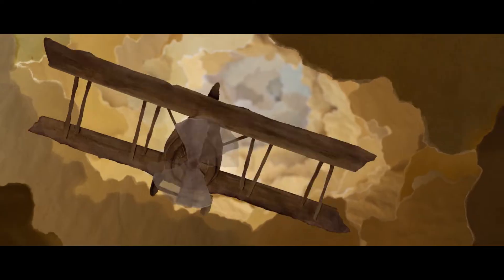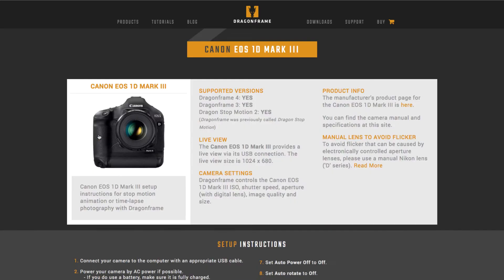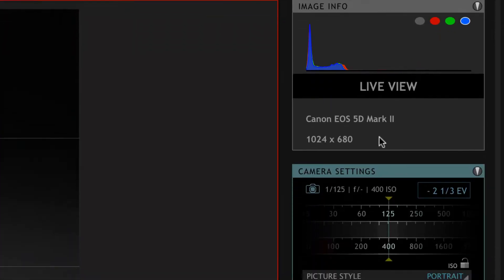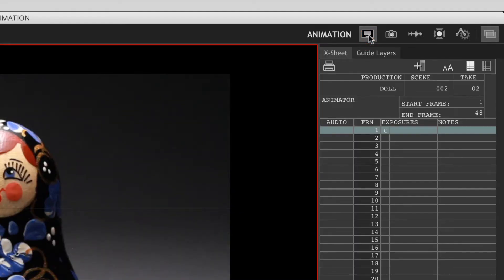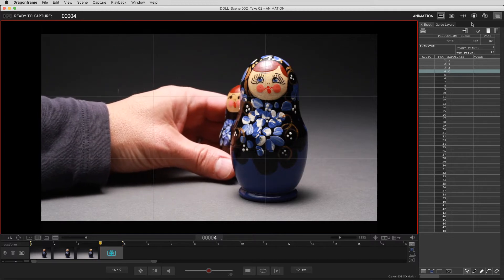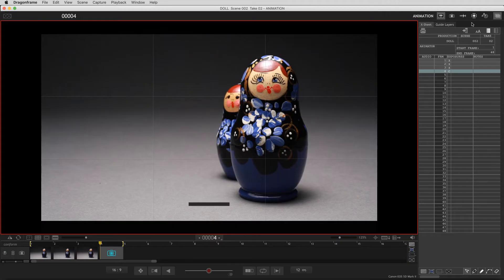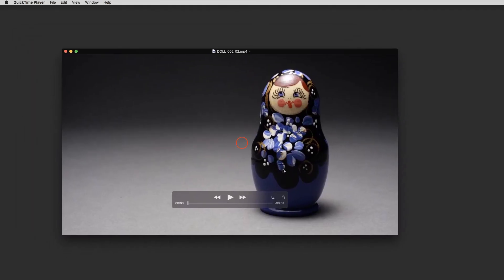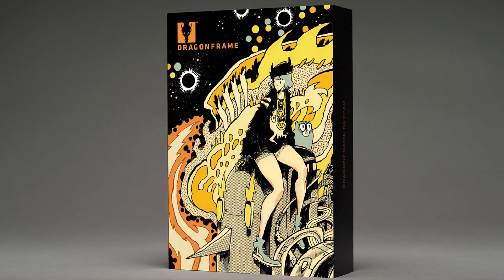Dragonframe 5 Stop Motion Software - Basics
A quick introduction to the industry-standard stop motion software: Dragonframe.